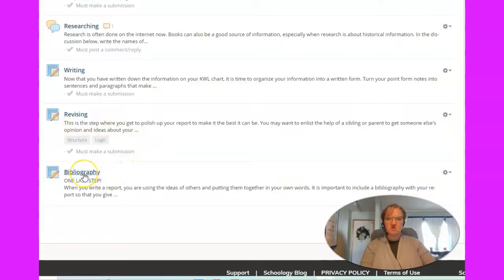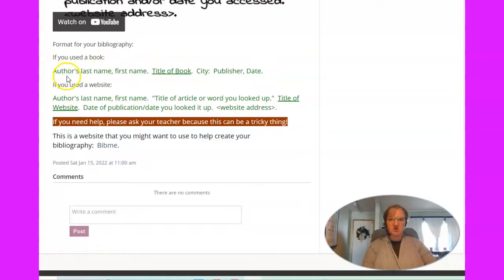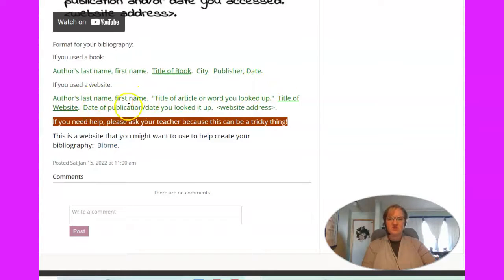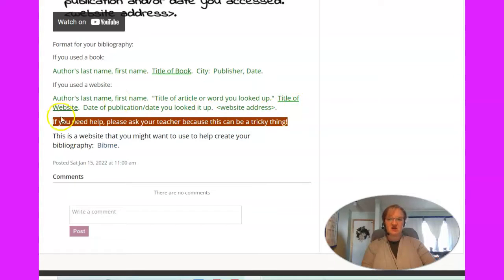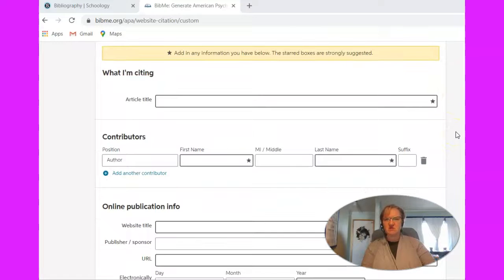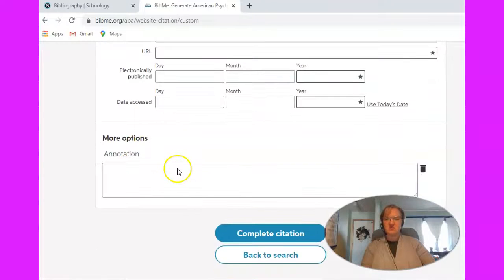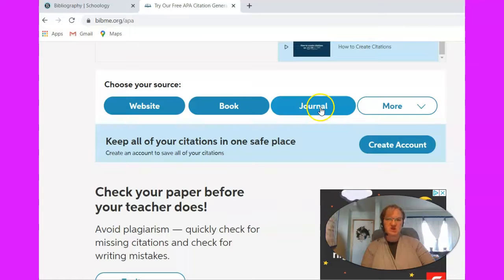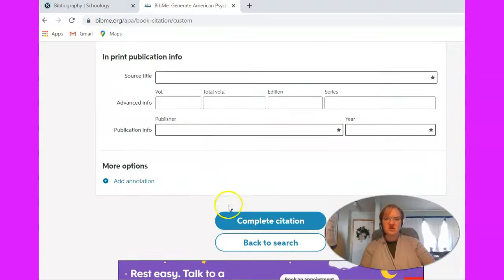ELA 5 January 18, 2022